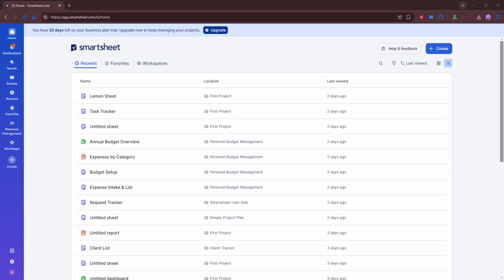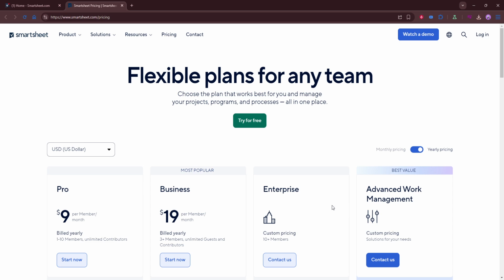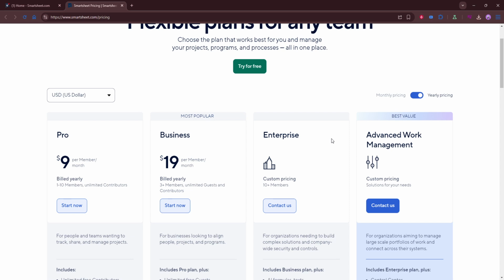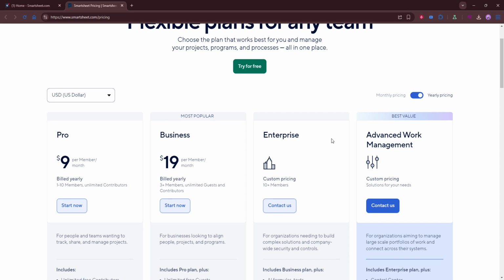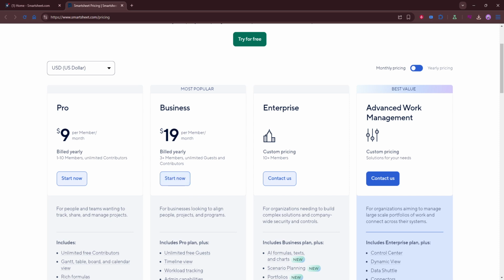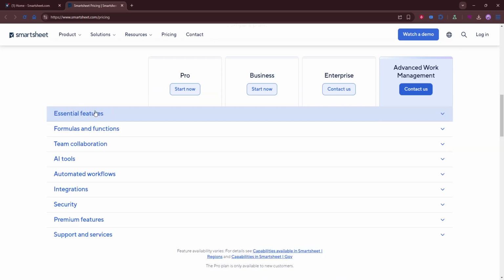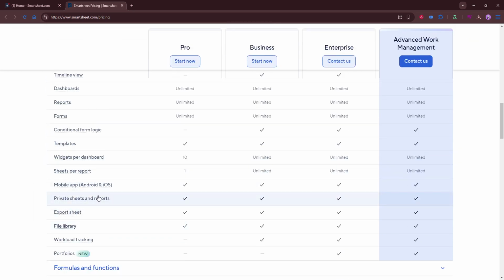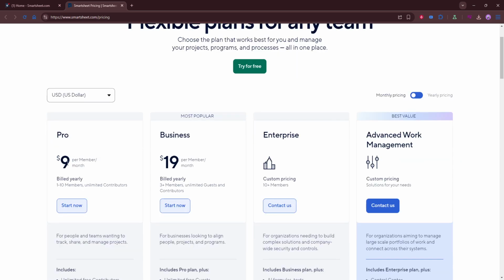How Much Does Smartsheet Cost Per Month Explained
In today's video we cover How Much Does Smartsheet Cost Per Month Explained

how much does smartsheet cost, smartsheet formulas explained, smartsheet pricing explained, smartsheet features explained, smartsheet cost, how to hyperlink to another sheet in smartsheet, does smartsheet integrate with airtable?, smartsheet executive reporting feature explained, how to use smartsheet, how to create a project plan in smartsheet, how to use smartsheet project management, how to create dashboard in smartsheet, how to create a report in smartsheet, how to create a survey on smartsheet